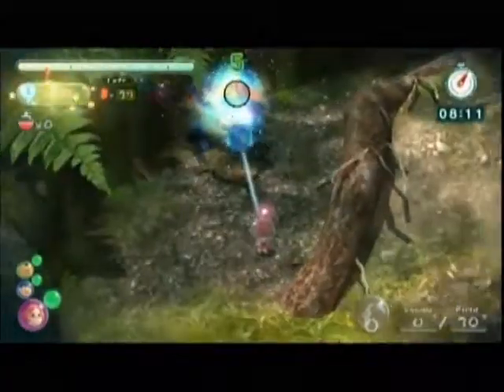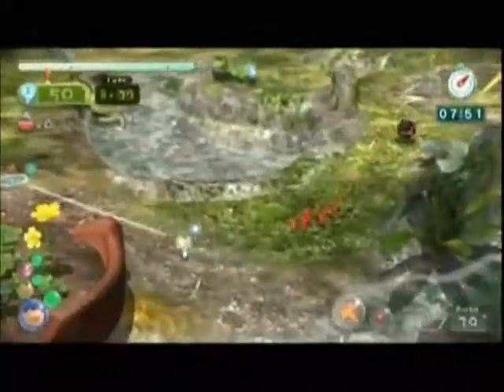Pikmin 3 Platinum Shady Garden Battle Enemies(Pikmin 3 Rant)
Seriously man pikmin 2 and 1 respectively had amazing bosses that i was sincerely disappointed not to have seen in this game.